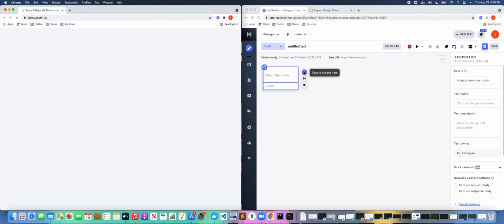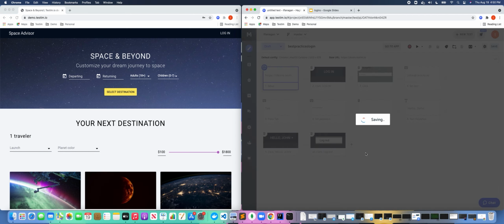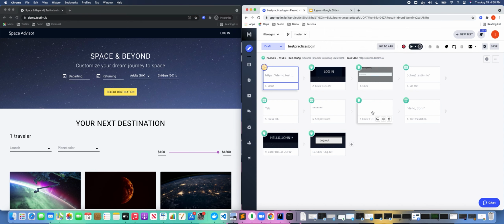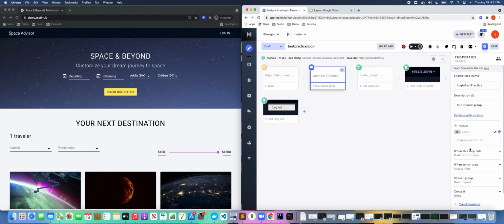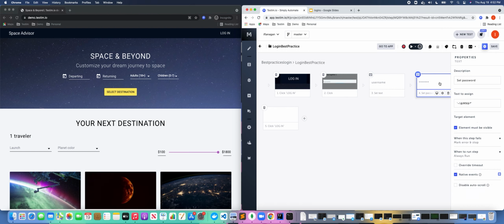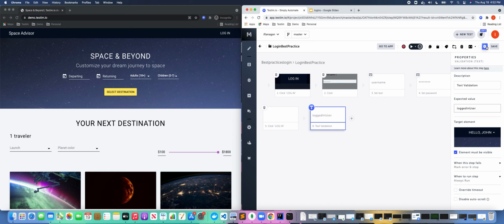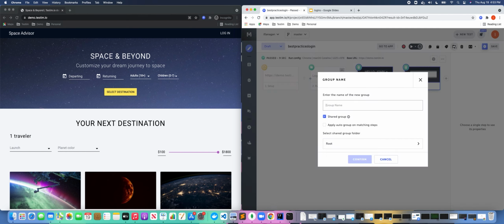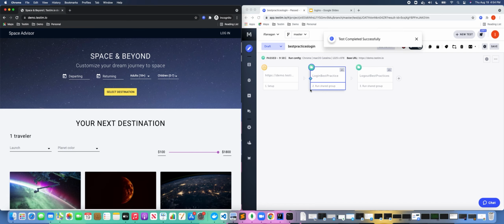Testim: Handling Logins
Learn the best practices when handling logins with Testim.